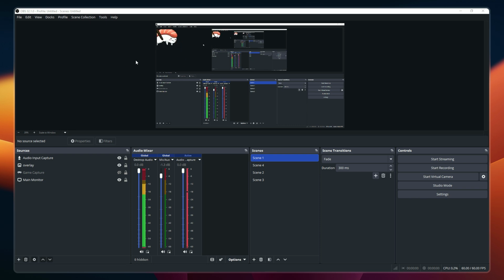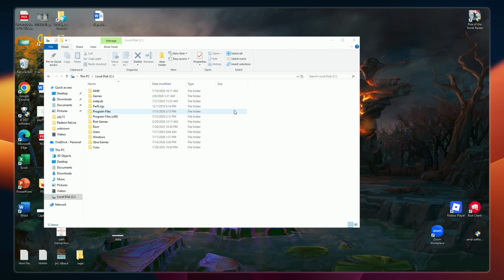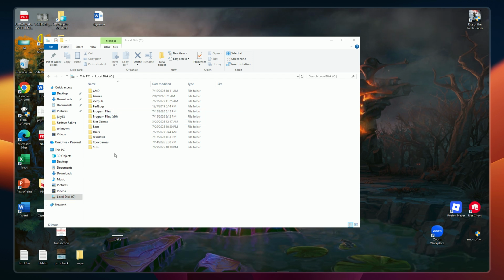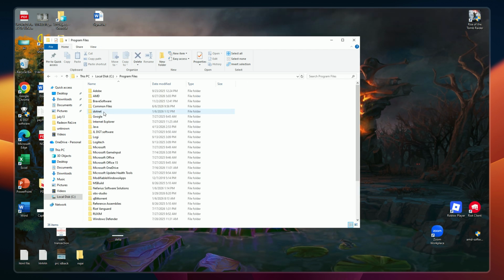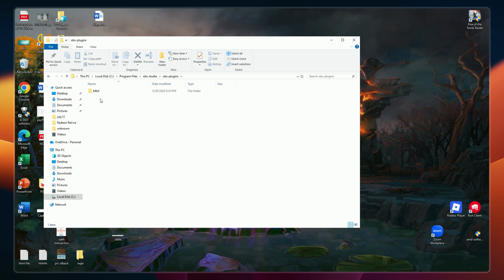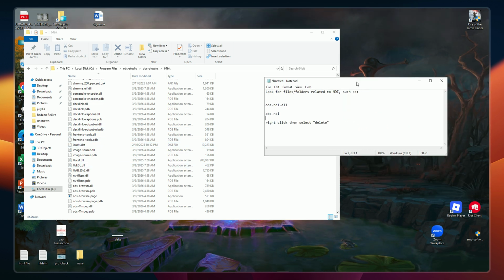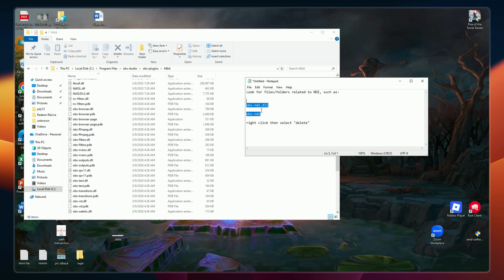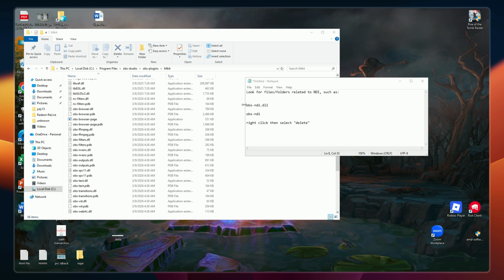How To Delete OBS Plugins And Fix Error Message OBS-NDI | Tutorial 2026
By the end of this video, you’ll know delete OBS plugins tutorial, uninstall OBS NDI plugin, fix OBS NDI error message, remove OBS studio plugins, troubleshoot OBS NDI issues, OBS plugin removal guide, solve OBS NDI error, how to delete NDI plugin OBS, OBS studio plugin management, resolving OBS NDI problems, complete OBS plugin uninstallation, get rid of OBS NDI error